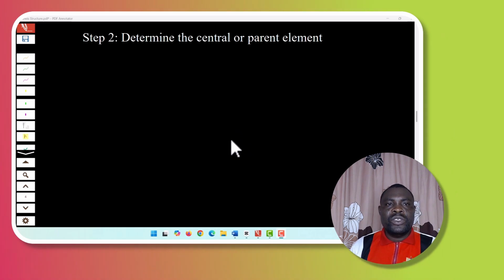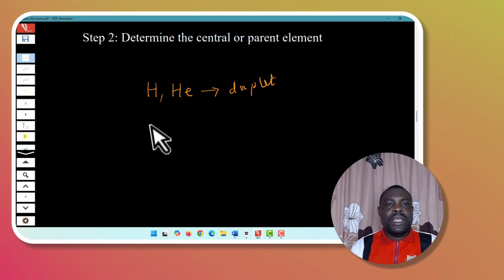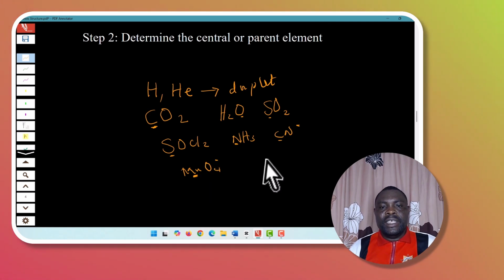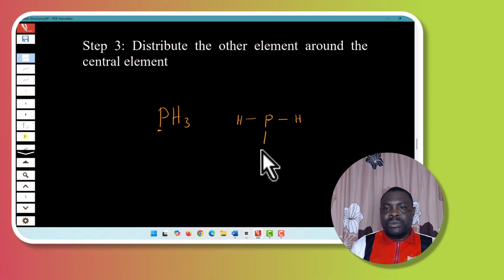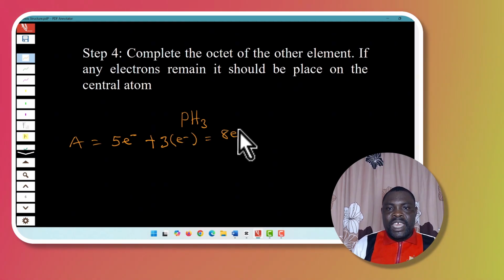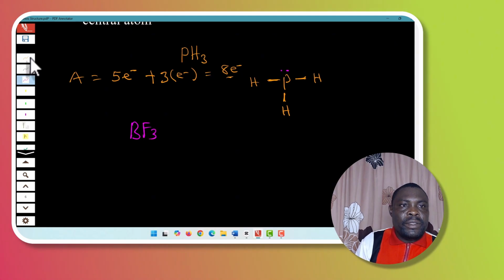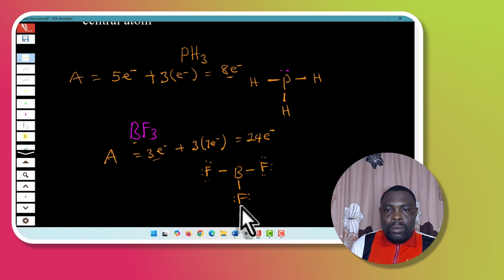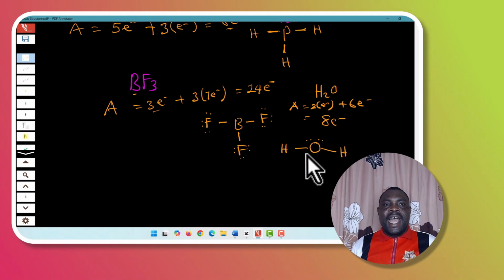Steps in determining Lewis Structures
In this video, we explain how to count valence electrons, arrange atoms correctly, satisfy the octet rule, and identify lone pairs and formal charges—making Lewis structures simple and exam-ready. Perfect for high school and introductory chemistry students.